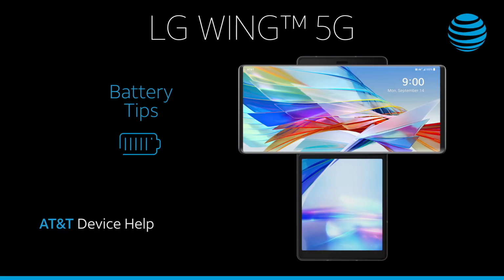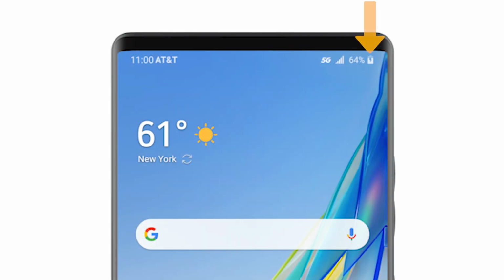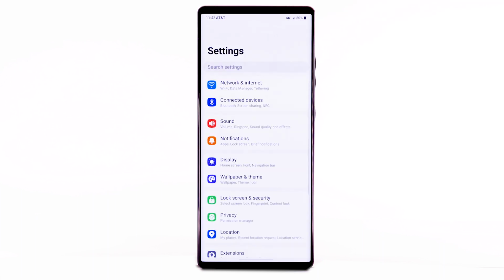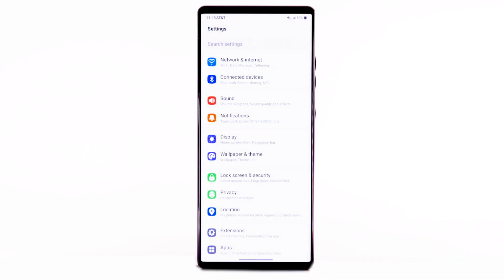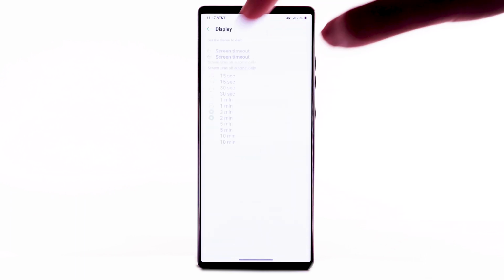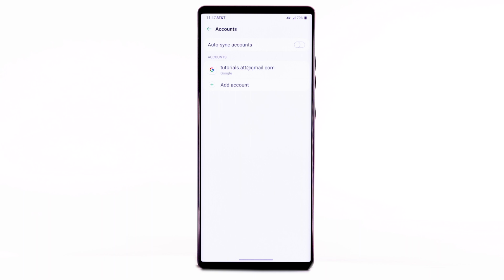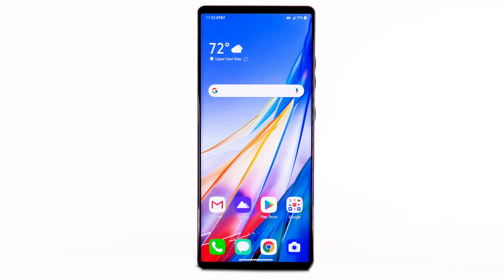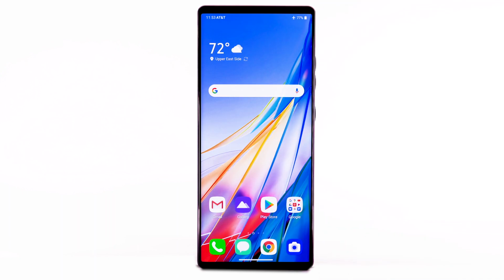Learn about Battery life of the LG Wing 5G | AT&T Wireless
Learn tips and tricks to extend battery performance on the LG Wing 5G.

Battery Tips:
battery performance
partially charged.
When new, a fully uncharged
battery on the LG Wing 5G
requires up to 30 minutes
to charge from 0 to 50%
and up to 120 minutes
to charge from 0 to 100%.
You can use the
device while charging.
While charging, the Charging
icon will be displayed
in the notification bar.
The LG Wing 5G has a standby
time of up to 18.5 days
and a use talk time
of up to 18.5 hours.
battery usage,
from the Home Screen, swipe
down from the notification bar,
then select the Settings icon,
scroll to and select "Battery".
then select "Extended"
or "Maximum" power saving,
select "Display".
To turn off adaptive brightness,
scroll to and select
the Auto switch.
If the Extra Brightness
setting is enabled,
select the Extra Brightness
switch to turn it off.
To reduce screen brightness,
select and drag the
Brightness Slider
to the desired
brightness setting.
"Screen Timeout",
then select the
desired option.
To turn off live wallpapers,
from the Settings screen
select "Wallpaper & theme",
then navigate to
and select the desired option
that is not a live wallpaper.
scroll to and select "Accounts".
Select the Auto sync account
switch to disable auto sync,
select "Turn off" to confirm.
If enabled, select "Wi-Fi",
"Bluetooth", "NFC"
and "Location" services
swipe down from
the notification bar,
♪AT&T jingle♪